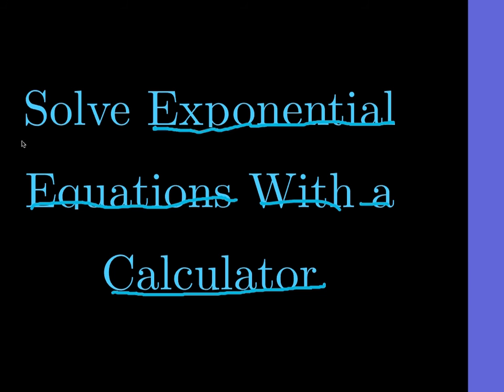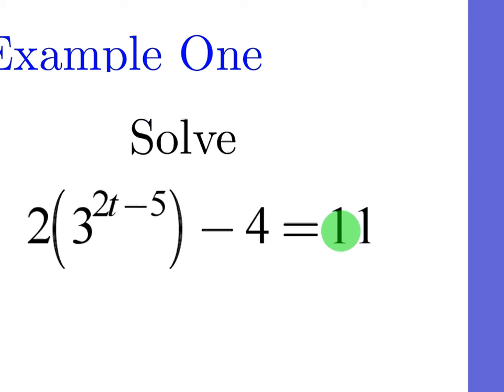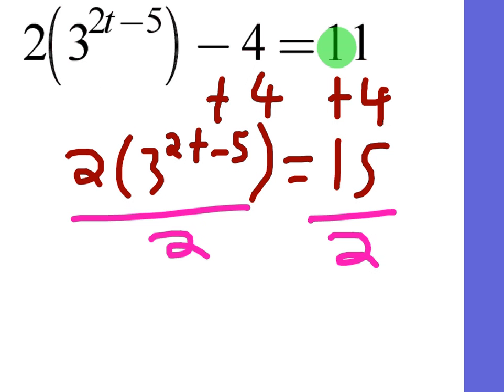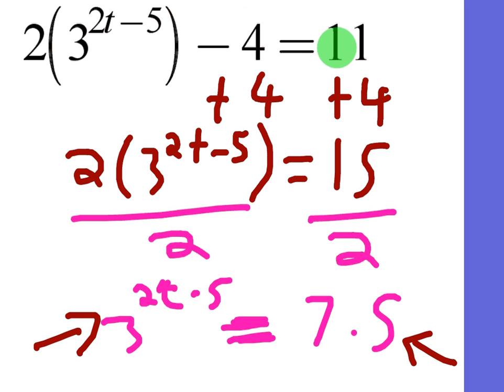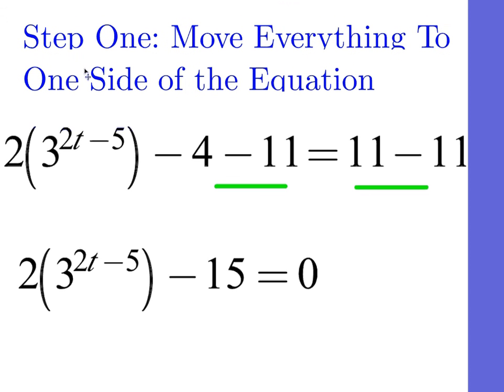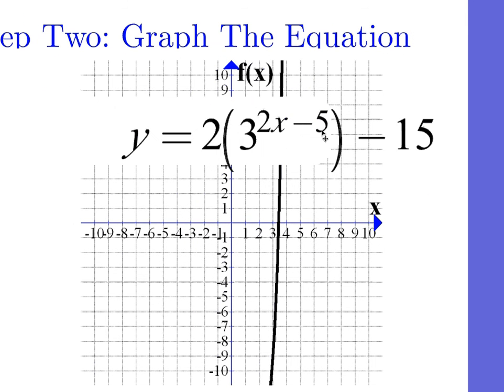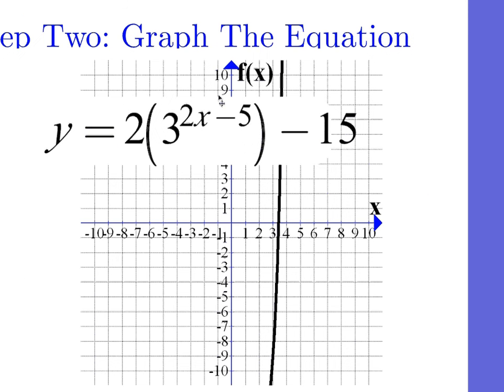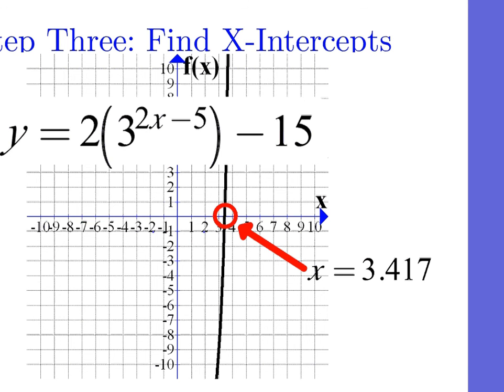Solve Exponential Equations By Graphing (Ex 1)